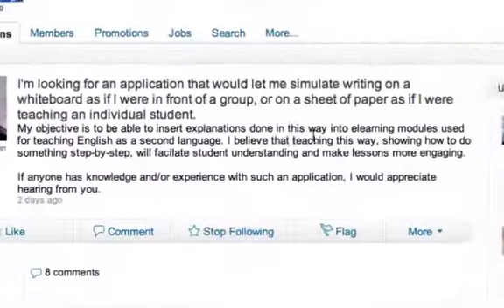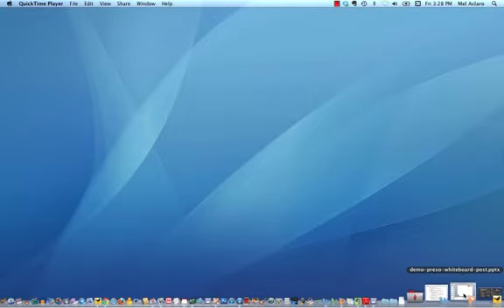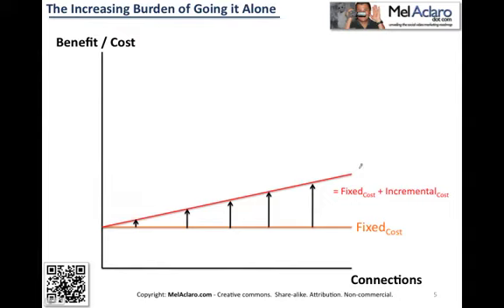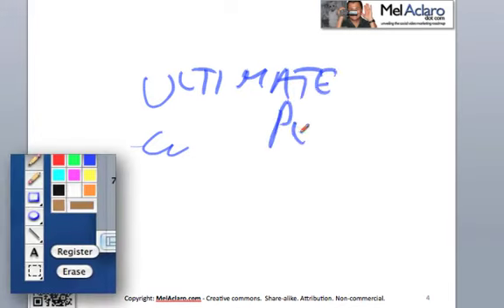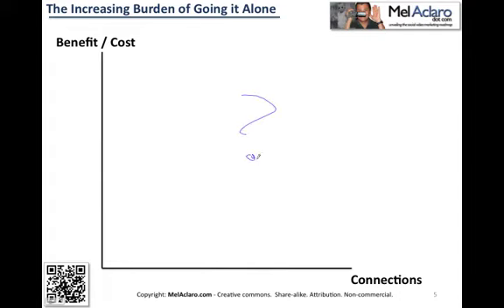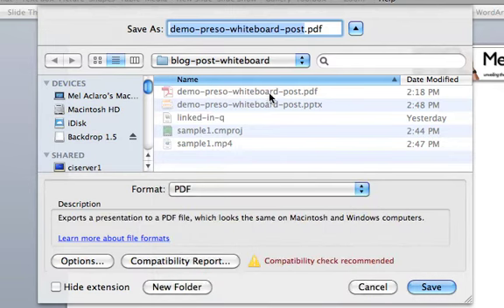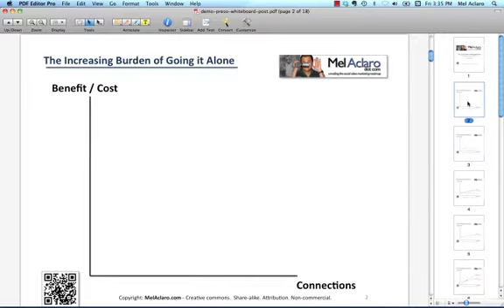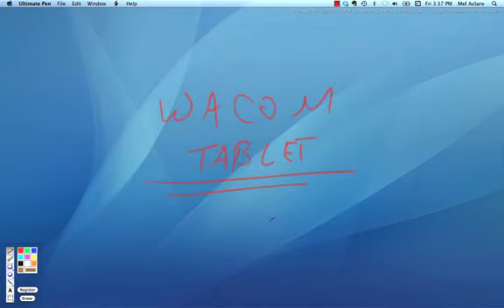The Poorman's Online Whiteboard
Showing an "on-the-fly" type whiteboard presentations in your screencast projects doesn't have to cost an arm and a leg.  In this video, I'll show you a few tips about how to simulate a whiteboard for your screencast / training projects.